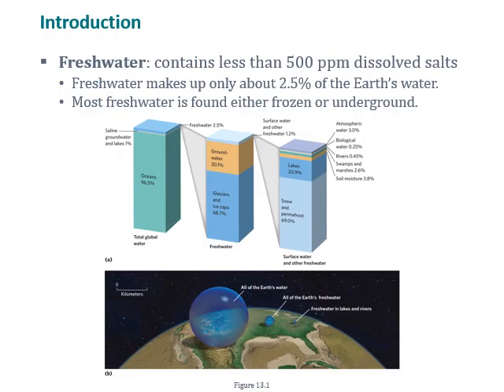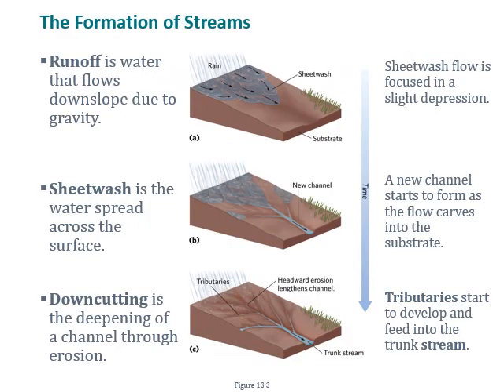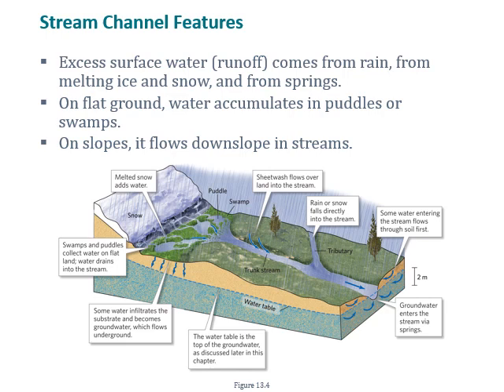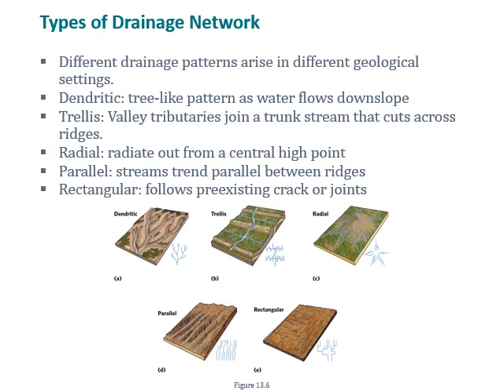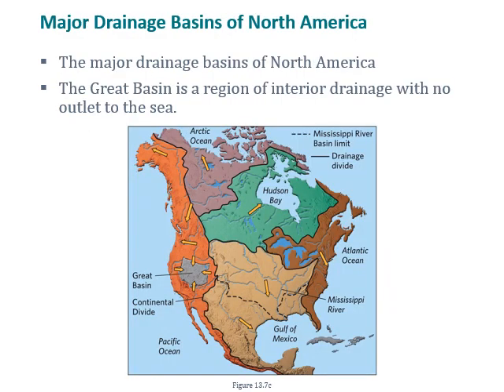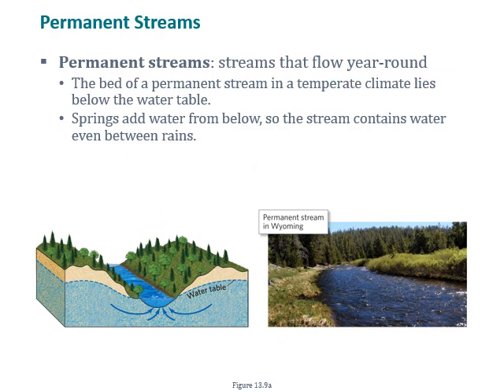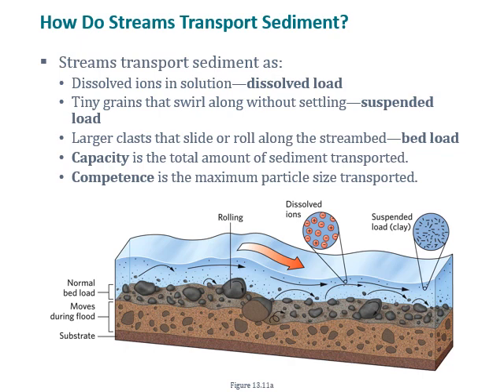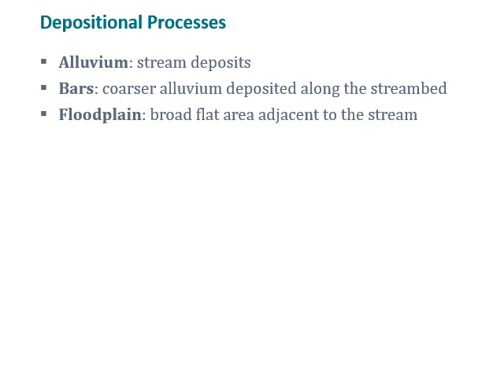Chapter 13 Freshwater Part 1